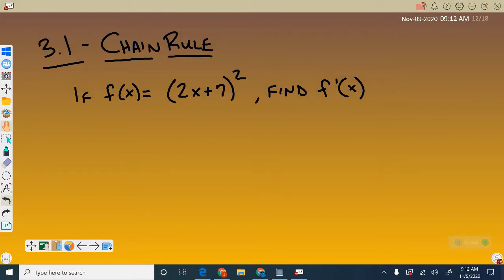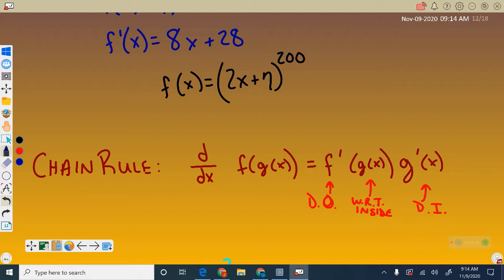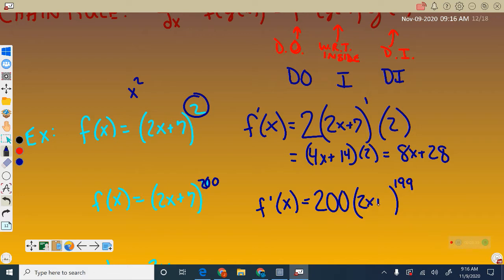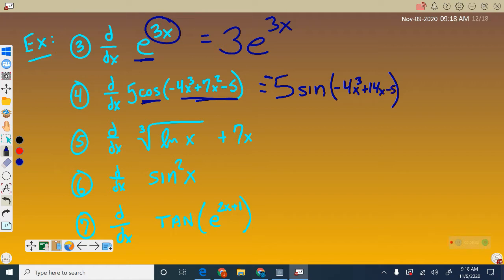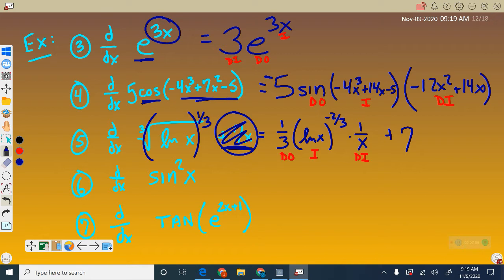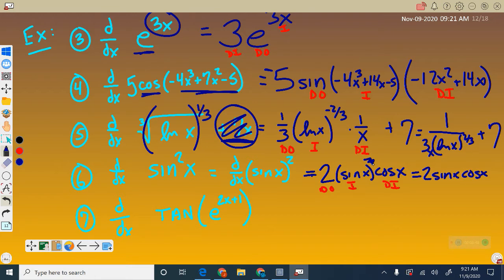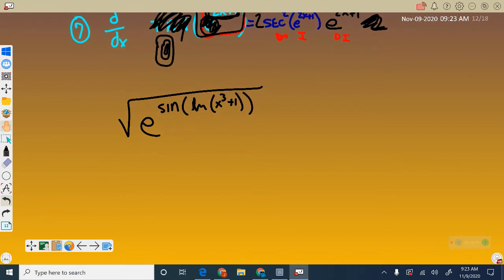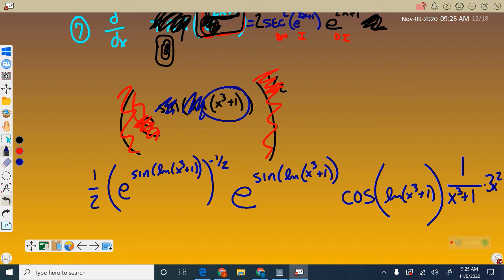chain Rule 3 1